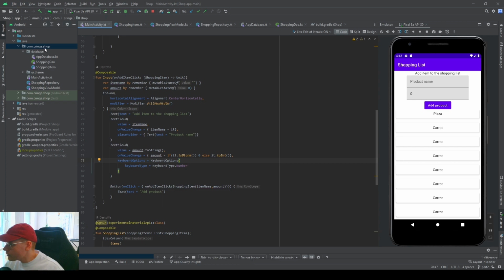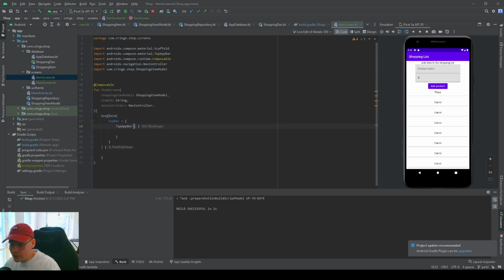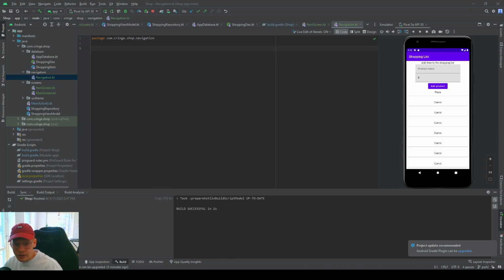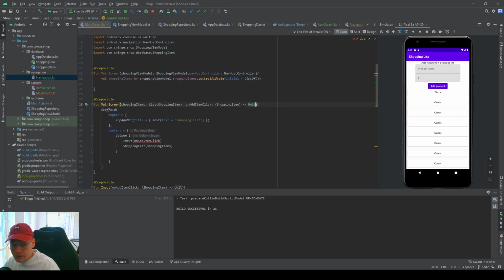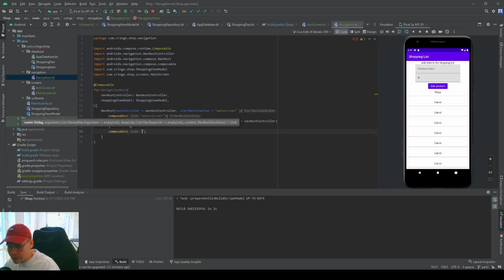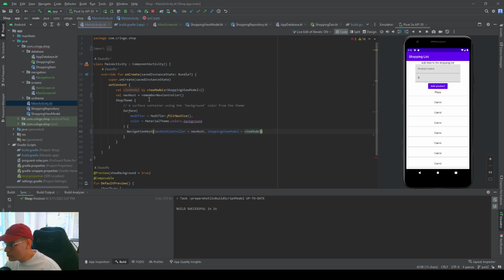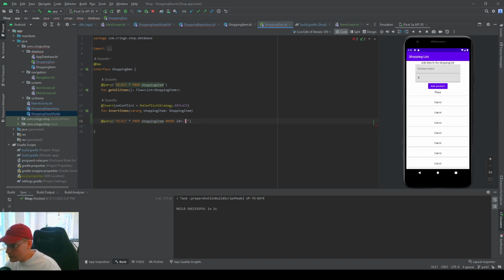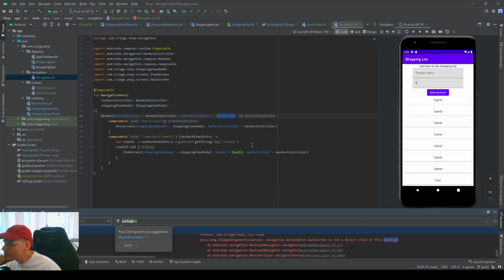Shopping list - Navigation (Android Tutorial) Part 3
In this video we are going to use NavigationControllers and Navhosts to navigate between different composable views. We will also be able to send information between these views.

dependencies:
 implementation "androidx.navigation:navigation-compose:$nav_version"
 nav_version = '2.5.3'

I also uploaded this project to my github if you want to check it out: